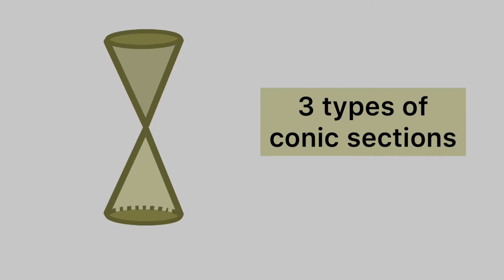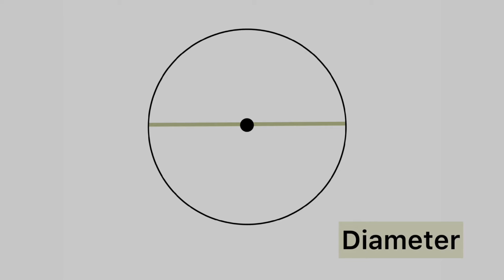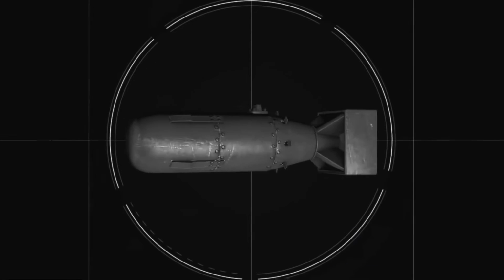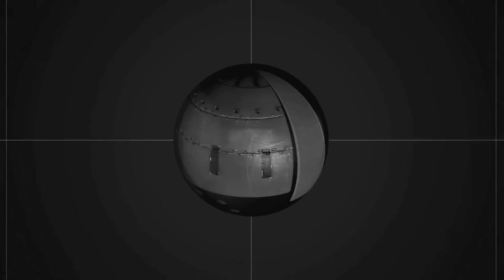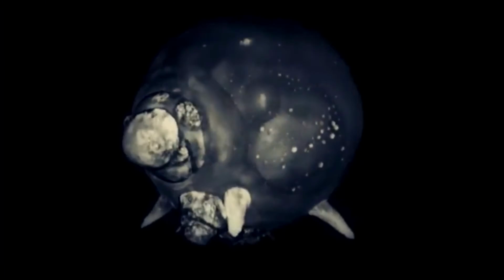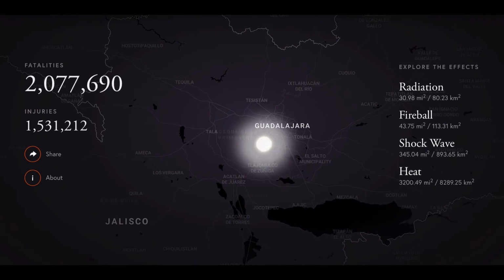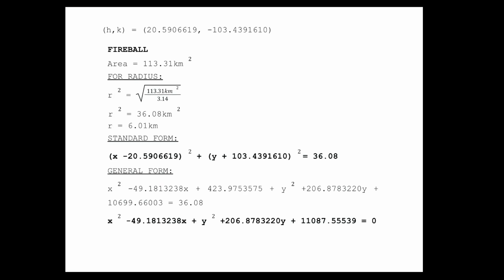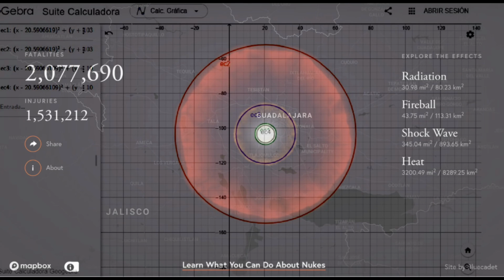Math Final 2021 — Circles: Nuclear Weapons by Ana vega